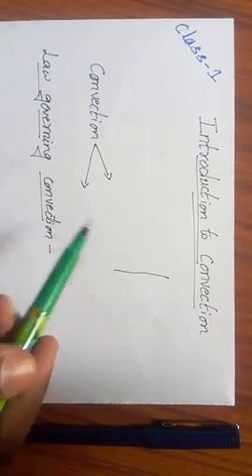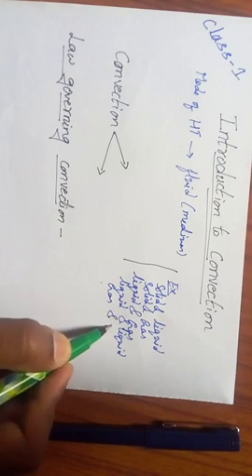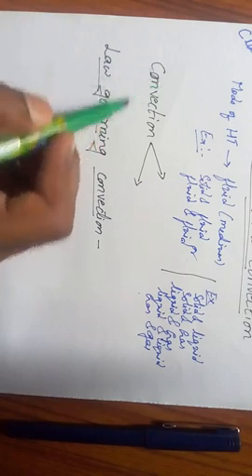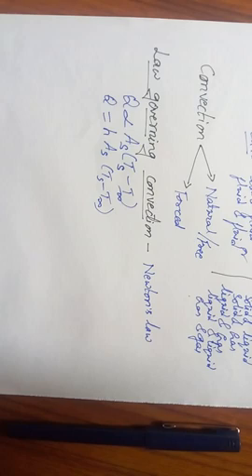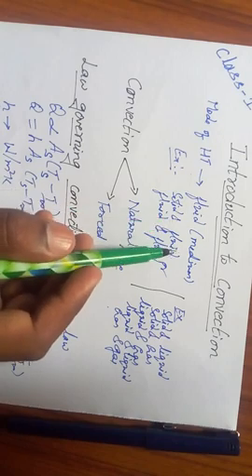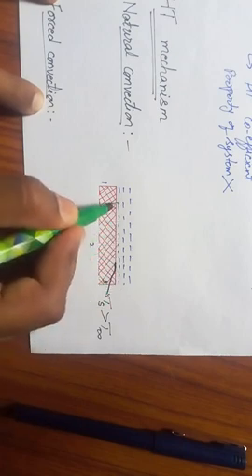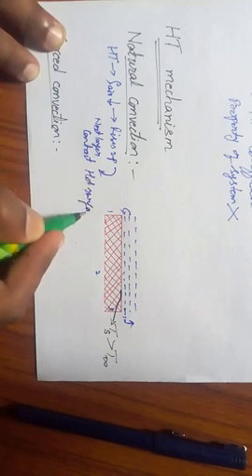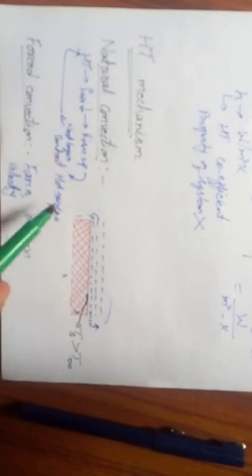Introduction to convection (part 1)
This video helps you to have a basic knowledge before analysing free or forced convection concepts.